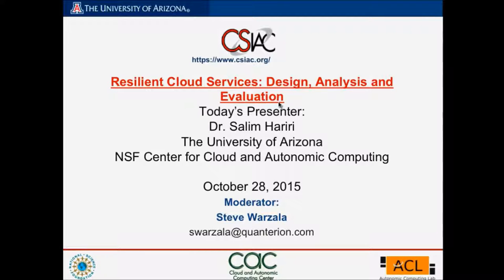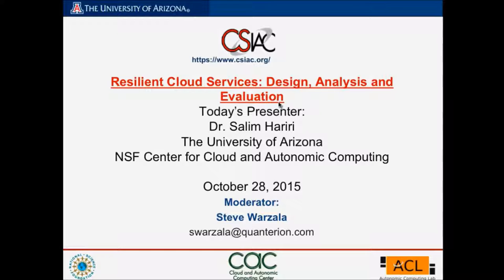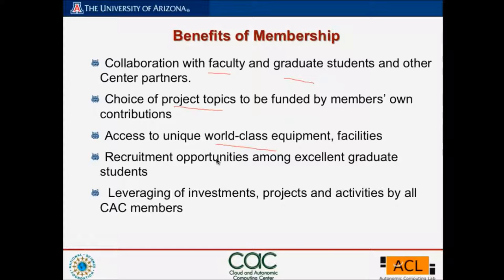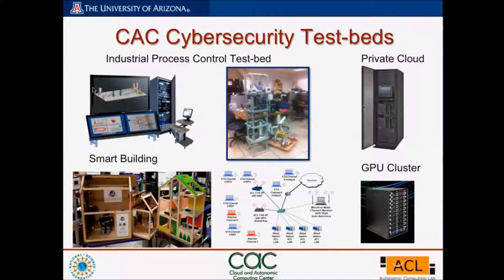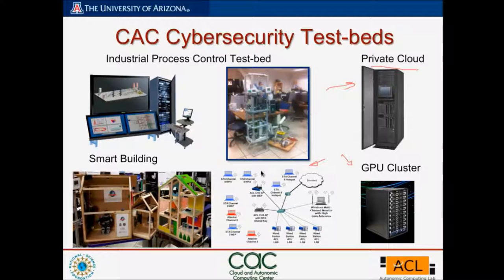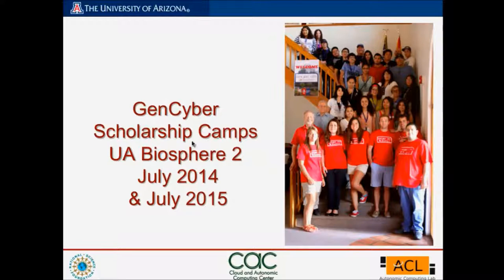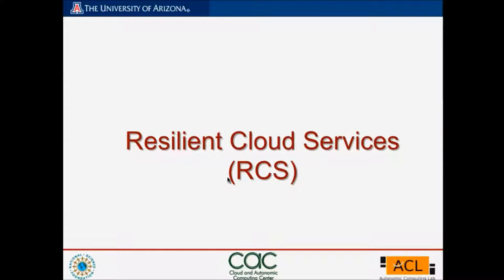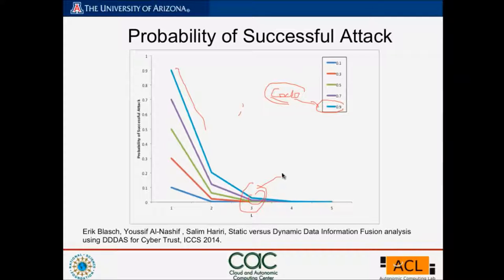CSIAC Webinar - Resilient Cloud Services: Design, Analysis and Evaluation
Current advances in computing, networking and software technology will lead to the development of cyberspace (“cloud”) services that are ubiquitous and will revolutionize all aspects of our life. The delivery of these services will require cyberspace resources that are highly resilient. This presentation will review the development of a Resilient Cloud Services (RCS) Methodology. RCS has three main goals:

Stop and/or eliminate the effectiveness of spam, viruses, worms as well as other cyber attacks (known or unknown)
Deliver uninterrupted cloud services in spite of cyber attacks and hardware or software failures
Build “hassle-free” cyber services that are self-aware, self-adaptive, self-healing and self-protective
This presentation will examine the implementation approach for an RCS environment that is based on three primary techniques:

Software Behavior Encryption (SBE)
Continuous Monitoring and Analysis
Autonomic Management
In conclusion, experimental results and the evaluation of the RCS approach to secure and protect several types of cloud applications and services will be reviewed.